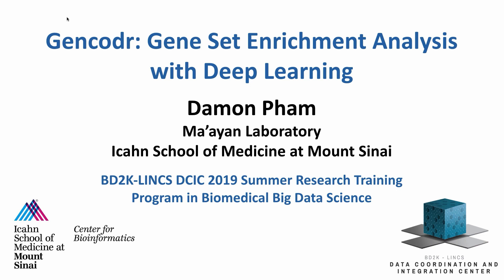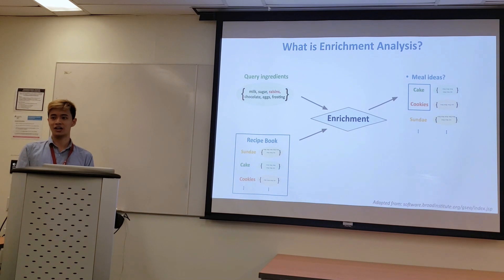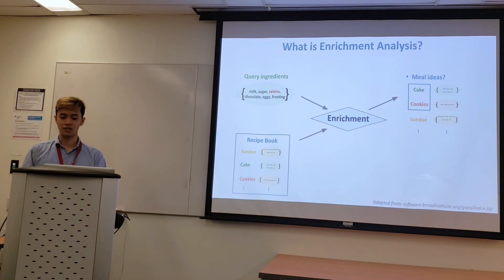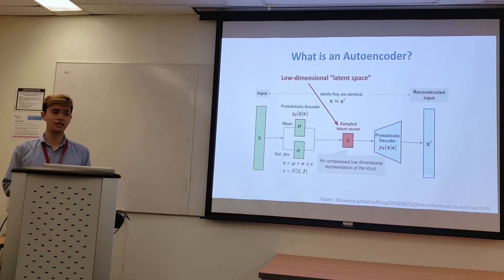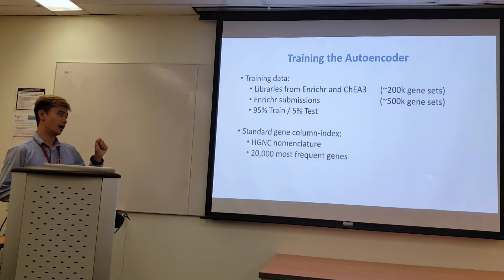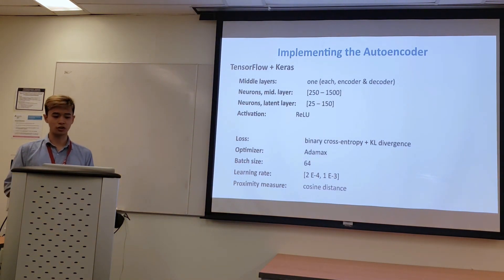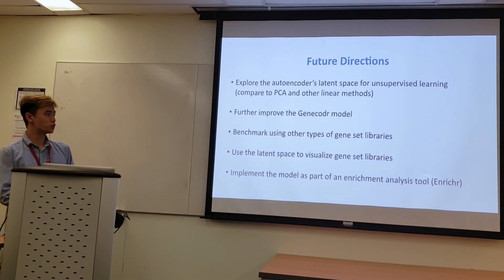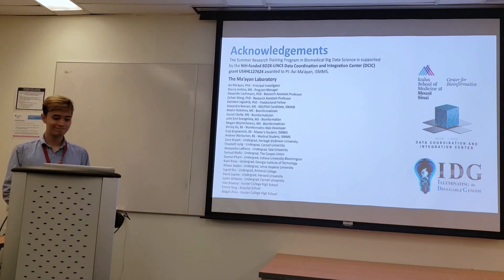Gencodr: Gene Set Enrichment Analysis with Deep Learning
Gene set enrichment analysis is a key bioinformatics technique. Enrichment analysis is usually performed by computing the probability of the observed overlap between an input gene set and an annotated gene set from a gene set library. Such overlap probability is typically computed using contingency table statistics, for example, with the Fisher’s exact test. However, this method treats each gene independently, not considering the global correlation structure that exists within the genome and proteome. Here we present Gencodr, a novel gene set enrichment analysis method that utilizes deep learning to account for the global correlation structure of the genome, transcriptome, and proteome. To achieve this, we trained an autoencoder with more than 500,000 gene sets to create a gene set latent space. The gene sets used to train the autoencoder are from both unlabeled Enrichr query submissions, and all the annotated gene sets from the Enrichr and ChEA3 libraries. We train the autoencoder to learn the mapping from the full genome binary vector that represents gene sets onto a low-dimensional continuous latent space. Enrichment is then performed by identifying the gene sets in close proximity to the input gene set in latent space using the cosine distance. Utilizing the transcription factor gene sets libraries from ChEA3, we demonstrate that the Gencodr technique achieves comparable results to the Fisher’s exact test, and by combining Gencoder with the Fisher’s exact test, we obtained superior enrichment analysis results. We also explored the usefulness of the gene set latent space embeddings for clustering and visualization of gene set libraries.

This presentation is by Damon Pham, an undergraduate student from Indiana University. Damon describes his summer research project with the BD2K-LINCS DCIC in the Ma'ayan Lab at the Icahn School of Medicine at Mount Sinai.